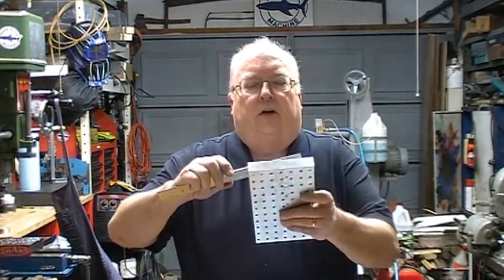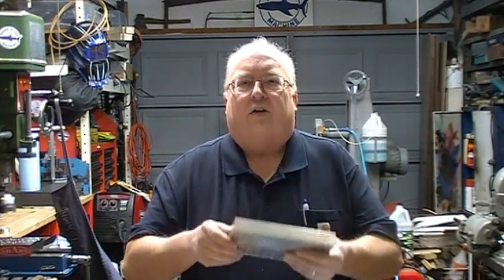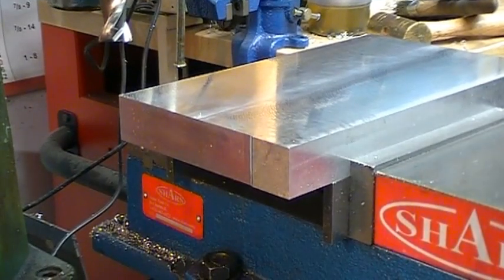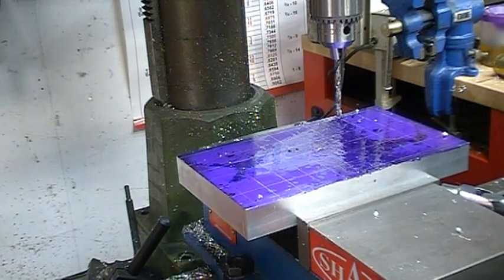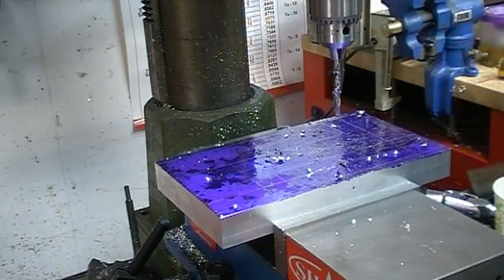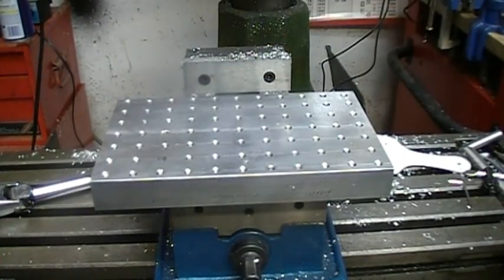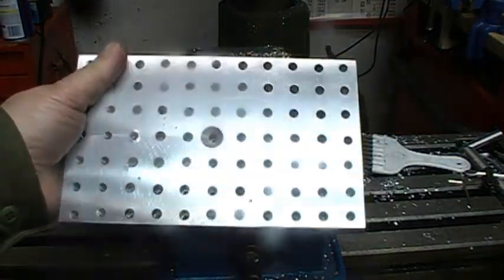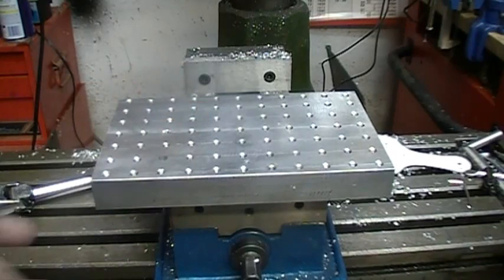Building A Milling Pallet From 6061 Aluminum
I am working on a project that will work best if I can mount the part on a pallet.  I have been putting off building one of these for my shop, but it is time to do it.